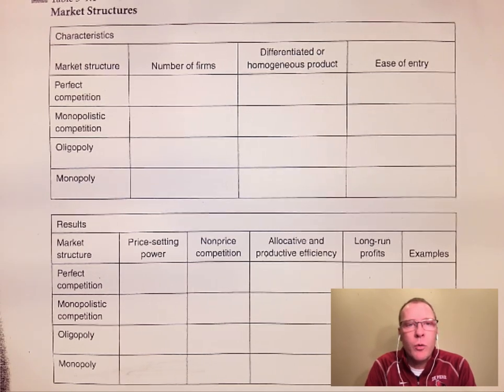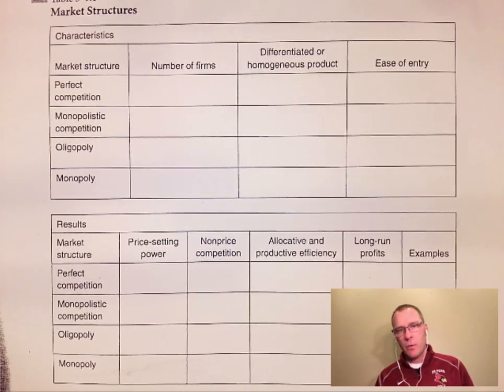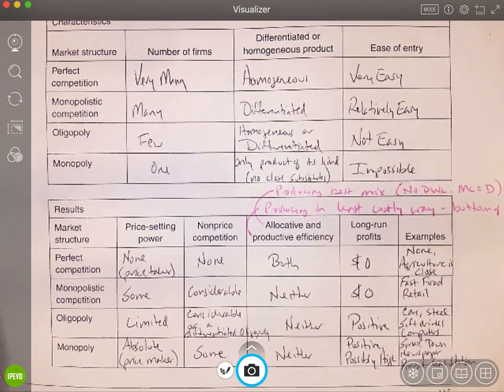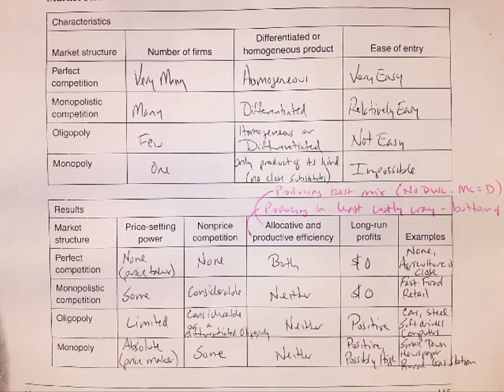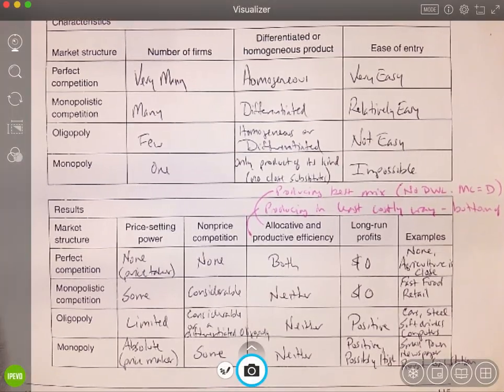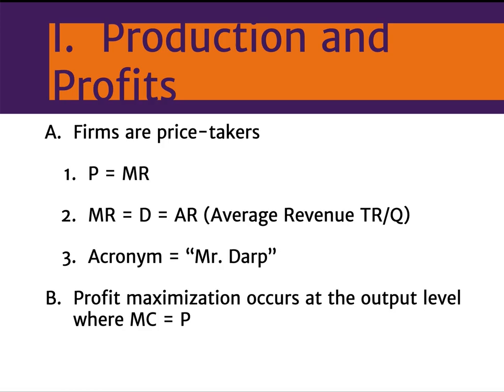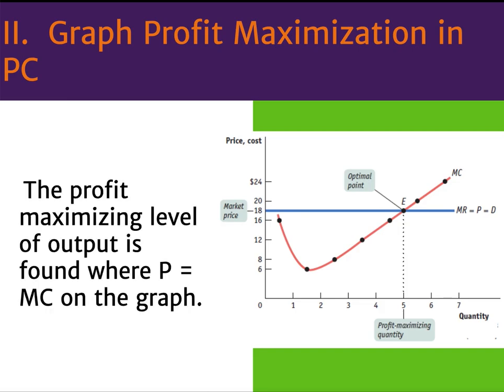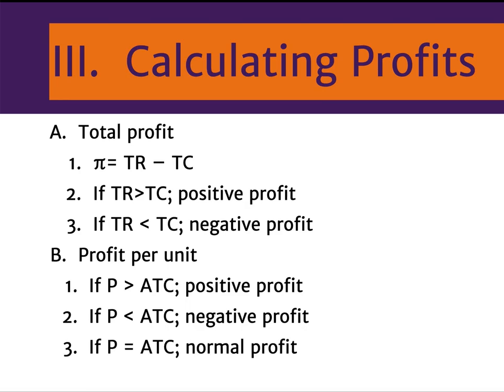Mod 57 and 58